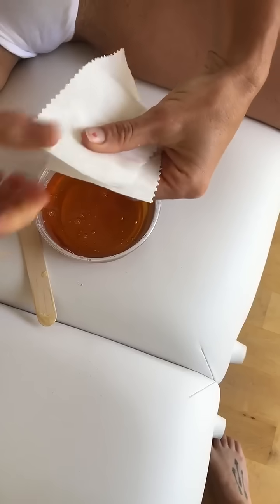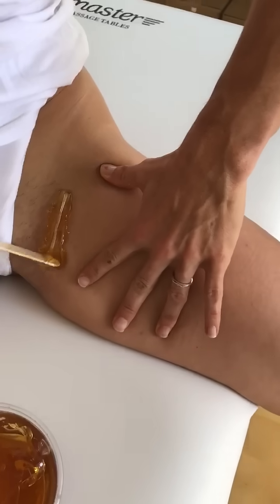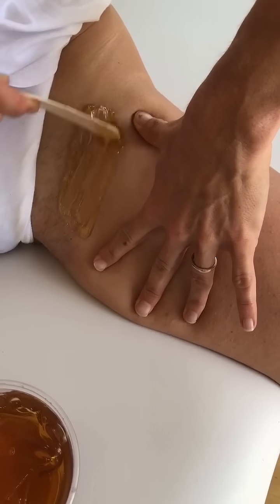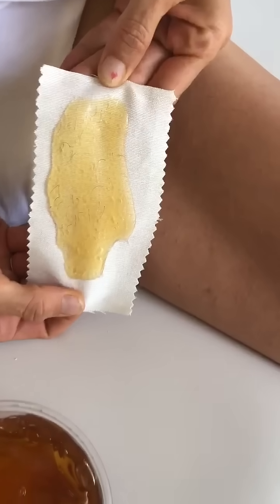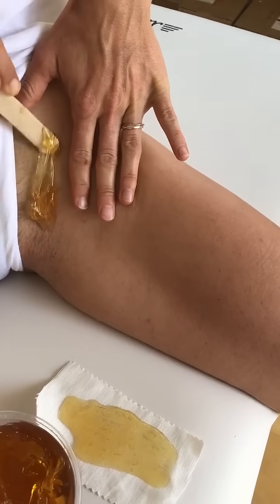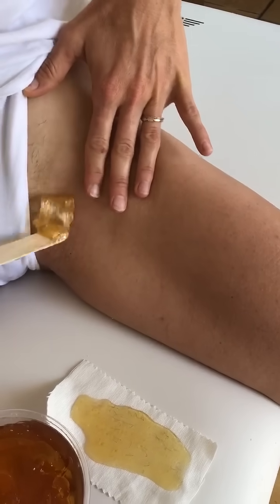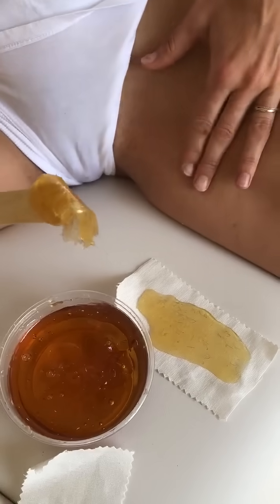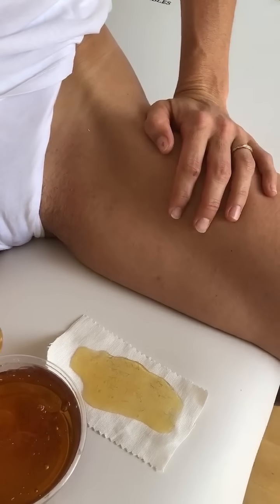How to Get the Perfect Bikini Line at Home | Sugar at Home! | sugaringLA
Learning how to get the perfect bikini line at home is tricky especially if you're using traditional hot wax. Try sugaring instead! Unlike regular wax, this hair removal technique is safer on the skin and prevents ingrown hairs in your bikini area.

In this video, Danielle, CEO + Founder of sugaringLA, walks you through how to get the perfect bikini line at home using sugar paste!

Try both methods to receive the best results:

Sugaring with a stick method

Sugaring with a cotton strip

// WHAT’S THE BEST TRICK for preventing ingrown hairs?
Apply our Hemp’ful Healer serum, designed to support moisturizing and healing of your skin,
while preventing blemishes and ingrown hairs.

Feel the benefits of smooth, exfoliated, hair free skin from the comforts of your own home!